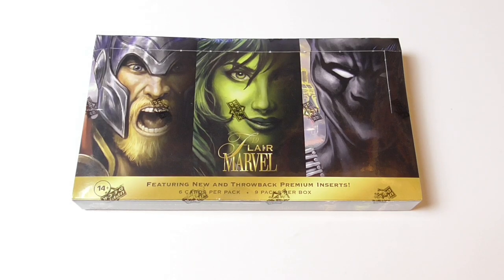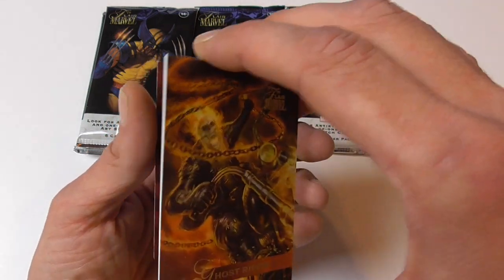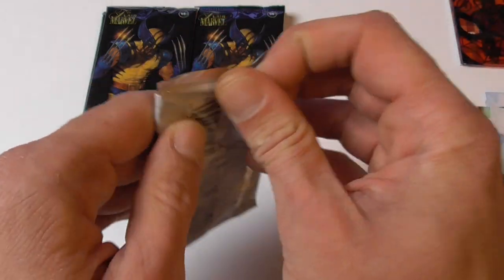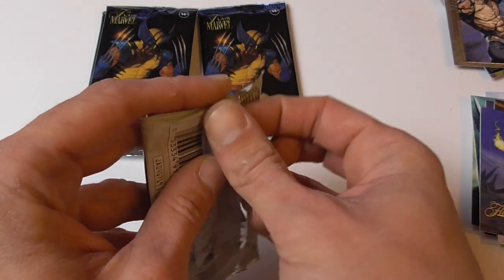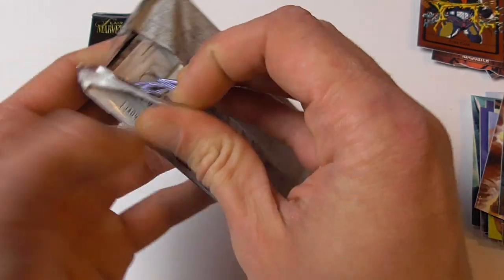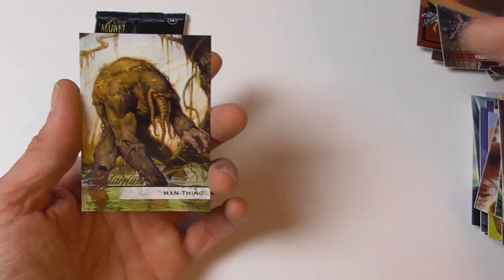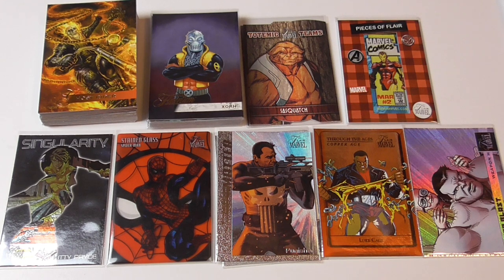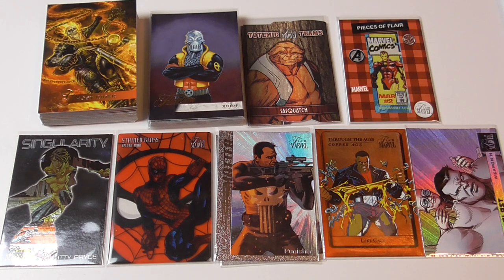2019 Marvel Flair Box Break #2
Here's my second box break for a 2019 Marvel Flair hobby box from Upper Deck/Fleer.
Short recap at 4:46

9 packs per box, 6 cards per pack
90 card base set
Base set & Flarium subset autographs numbered to 30 - no odds
37 Pieces of Flair patch cards - 1: 12, short prints - 1: 45, super short prints - 1: 120
49 Totemic Teams chase cards - 1:5,5, short prints 1: 30, Head pieces 1: 70
30 Lucky 8's Jade - numbered to 88 - no odds
30 Lucky 8's Gold - numbered to 8 - no odds
25 Through the Ages: Copper chase cards - 1: 12
15 Through the Ages: Bronze chase cards - 1: 30
10 Through the Ages: Silver chase cards - 1: 60
5 Through the Ages: Gold chase cards - 1:200
49 Power Blast chase cards - 1: 18, short prints 1: 90
35 Matter chase cards - 1: 30, short prints 1: 50, super short prints 1: 80
35 Anti-matter chase cards - 1: 30, short prints 1: 50, super short prints 1: 80
20 Stained Glass chase cards - 1: 15, short prints 1: 40
20 Stained Glass Photo Variant chase cards - numbered to 20 - no odds
29 Singularity chase cards - 1: 16, short prints 1: 30, super short prints 1: 70
1994 & 1995 Flair Buyback chase cards - numbered to 20 - no odds
Original Art Sketch cards - 1: 36

Sorry for the mess, there are a lot of odds.